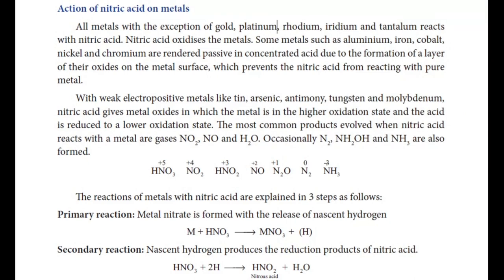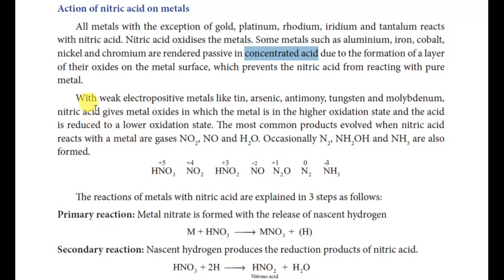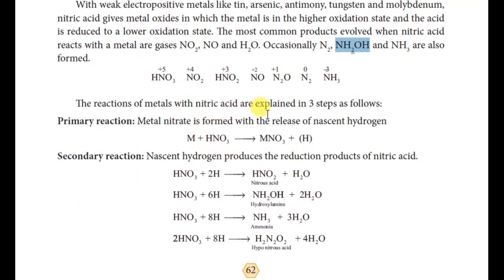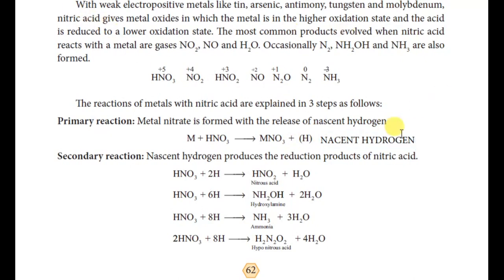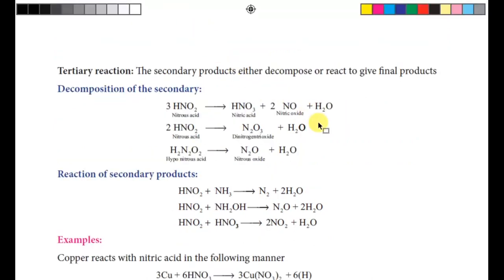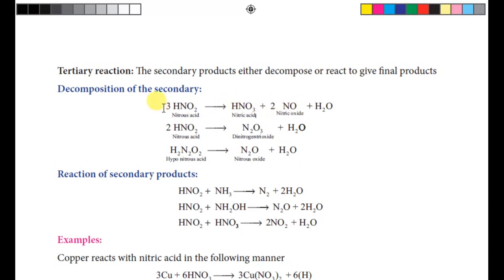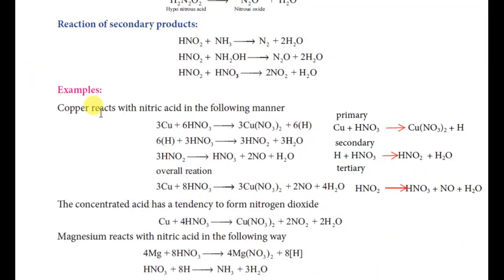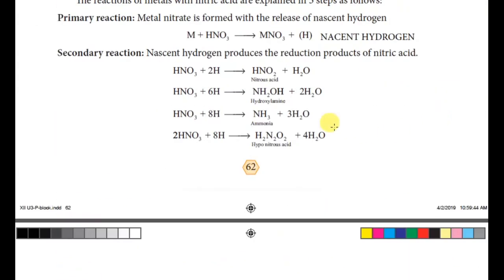Reactions of metals with Nitric acid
P-BLOCK-2